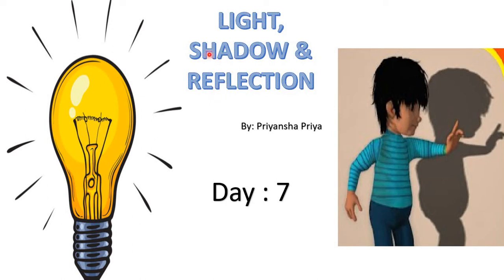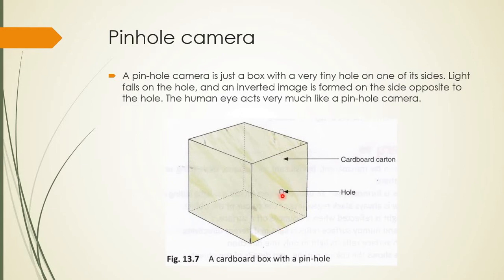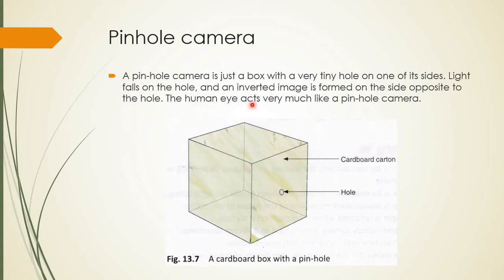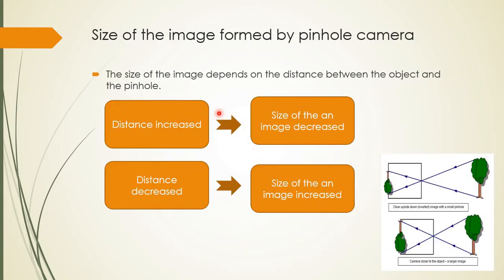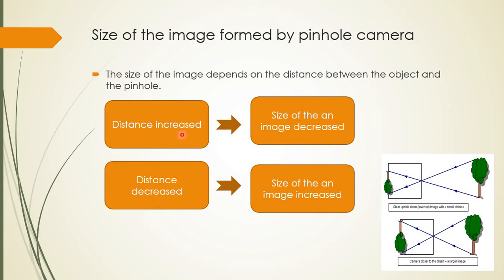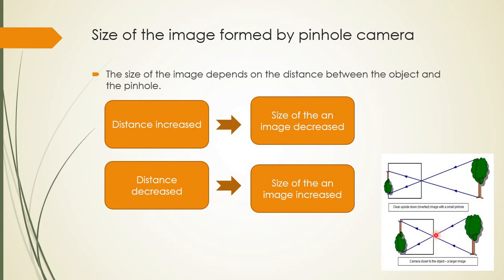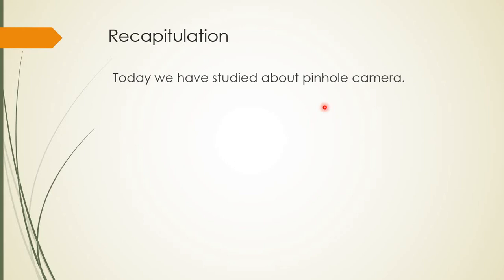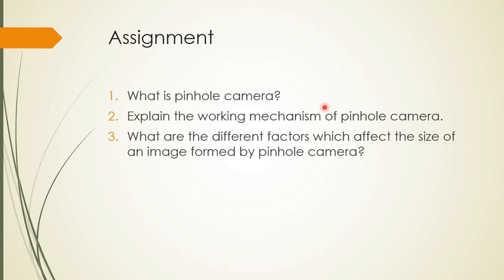Light,Shadows and Reflection Day07